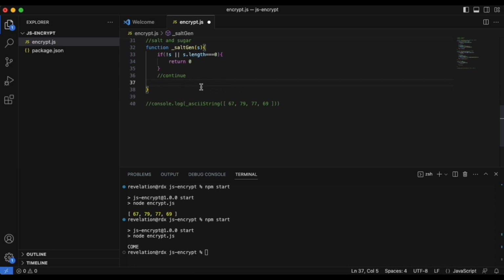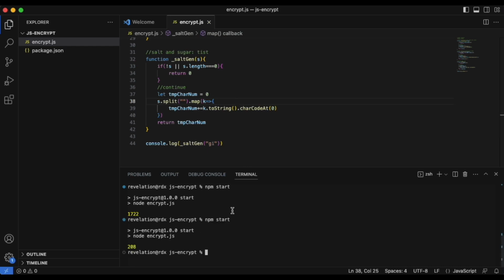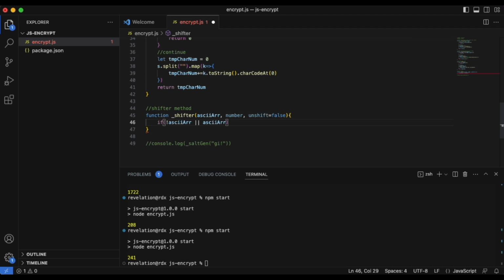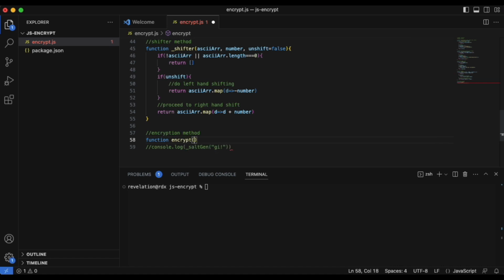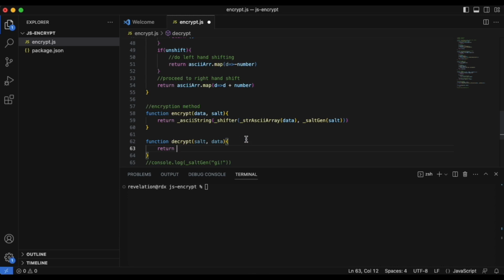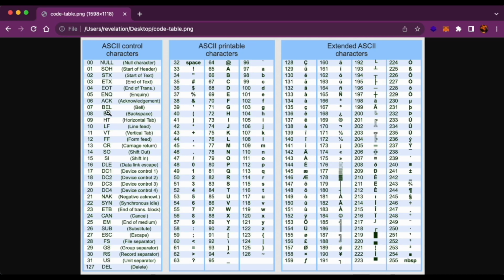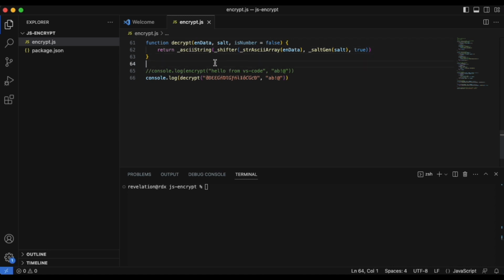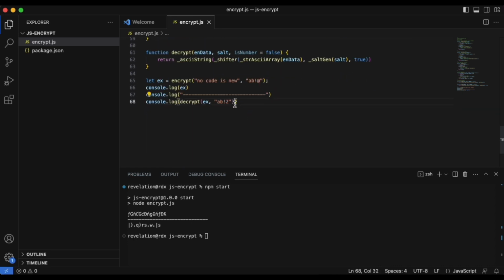Javascript Encryption #1 Part 2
Learn how to design an encryption and decryption system in Javascript